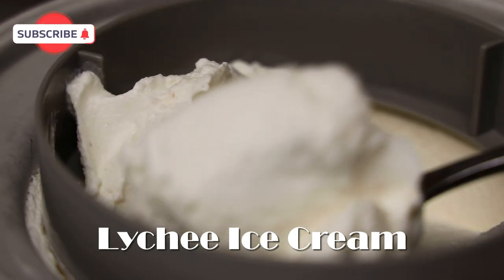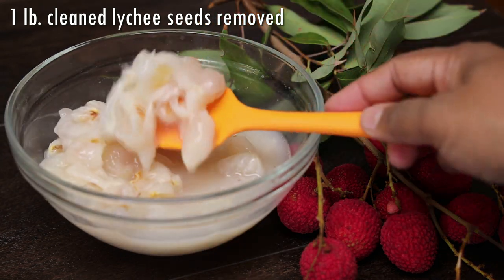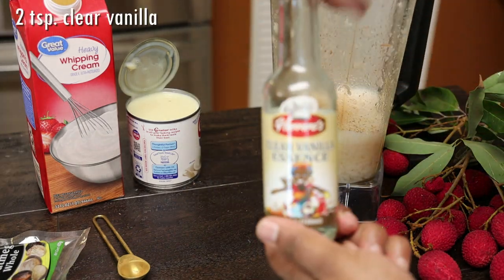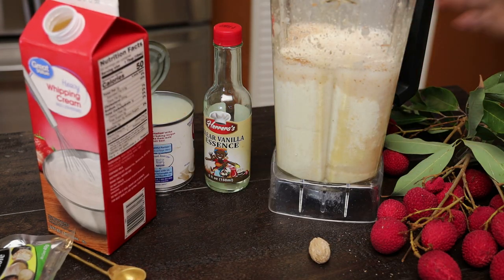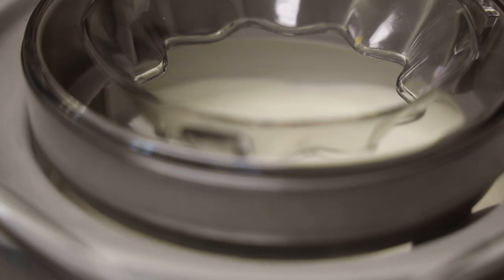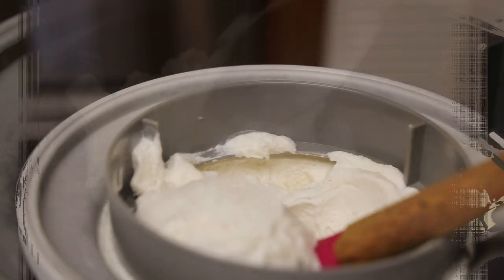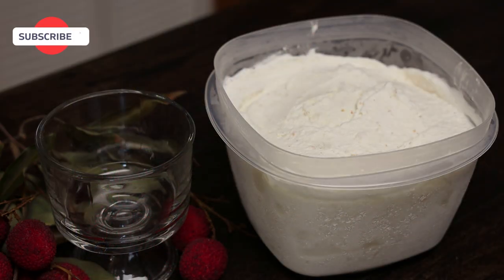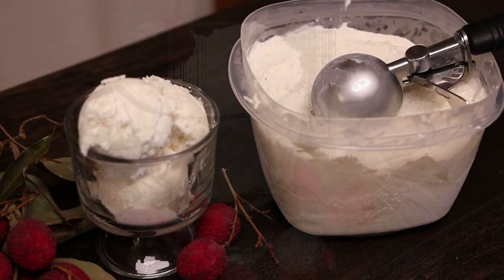How to make Creamy Lychee Ice Cream ( no churn option )- Episode 2022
This makes 2 QT.
1 lb lychee cleaned
1/4 tsp nutmeg
1/8 tsp cinnamon
pinch of salt
2 tsp vanilla
1/4 cup condensed milk
2 cups heavy cream